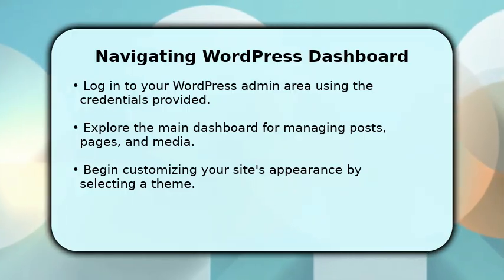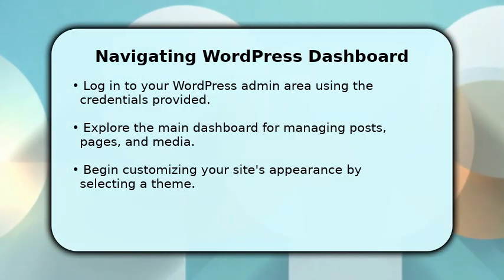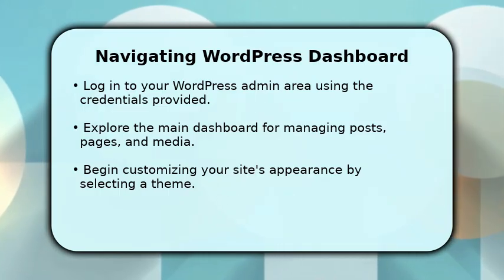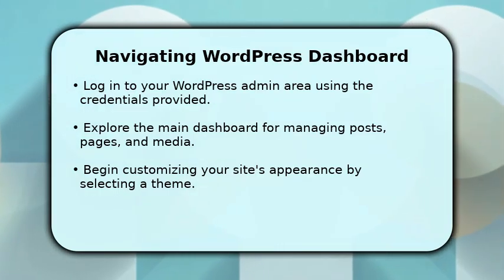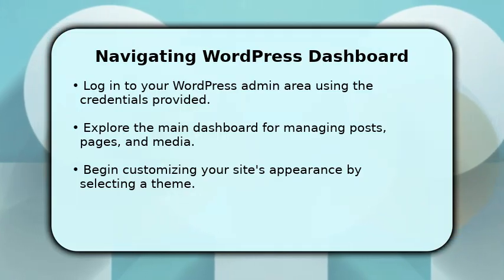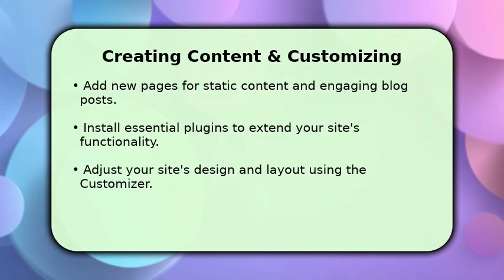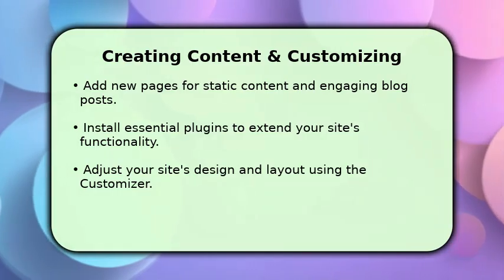How to Set Up a WordPress Site on Godaddy (Full Guide)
▸ (x) In this comprehensive guide, we'll walk you through the step-by-step process of setting up a WordPress site on Godaddy. From creating an account to uploading your first blog post, we'll cover everything you need to know. Whether you're a beginner or an experienced webmaster, this tutorial is perfect for anyone looking to create a professional-looking website using WordPress.